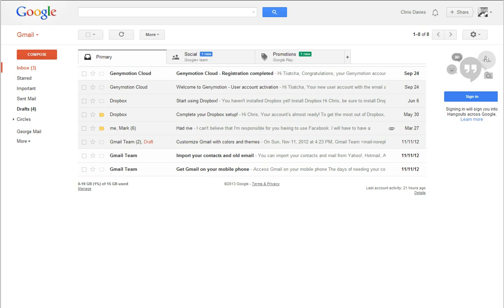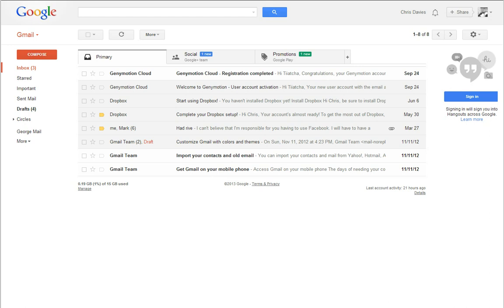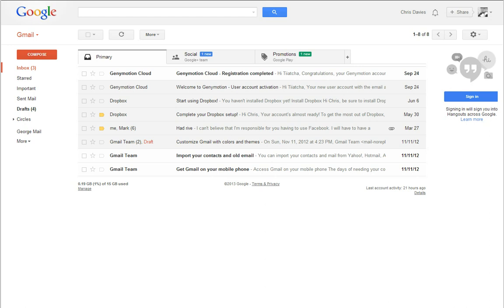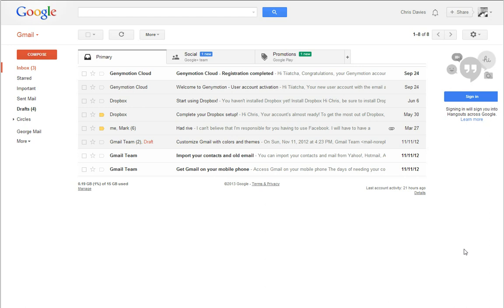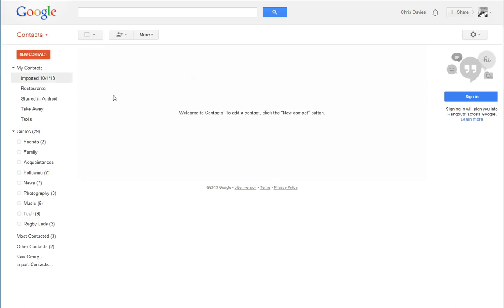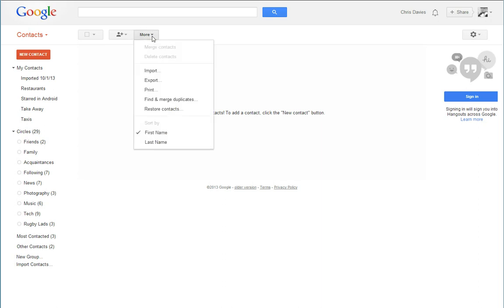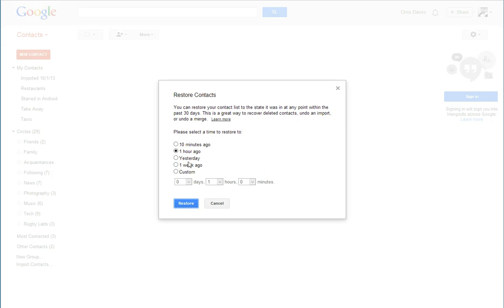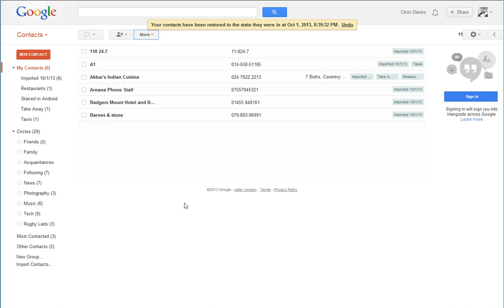Restore Android/Google Contacts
This will show you how to restore your contacts on Android providing you sync your contacts to gmail.

I promised  a video on how to Import contacts to Google from your SIM card. I will upload one separately.